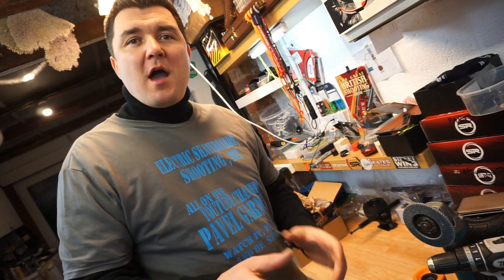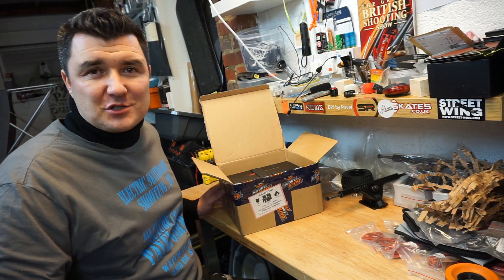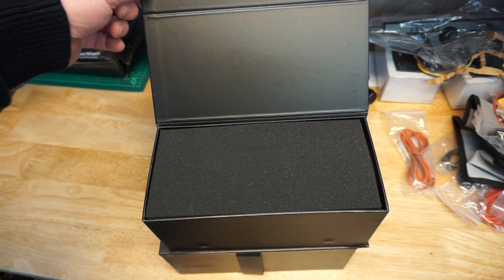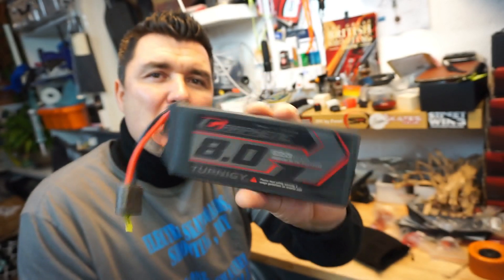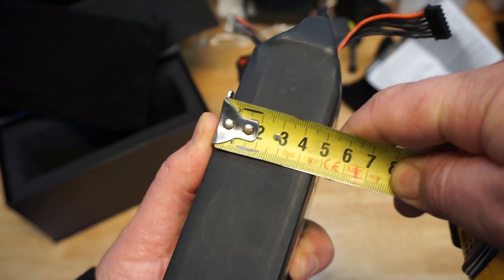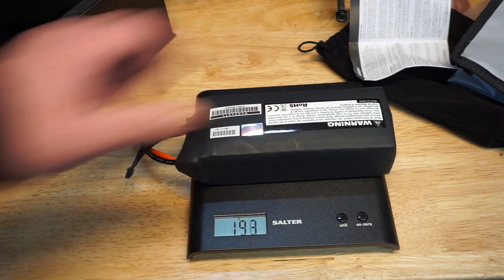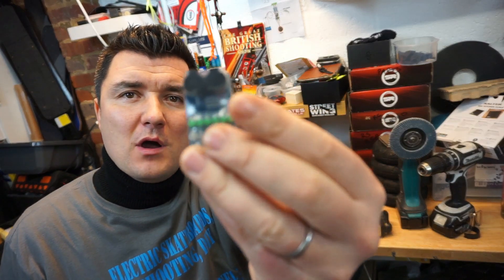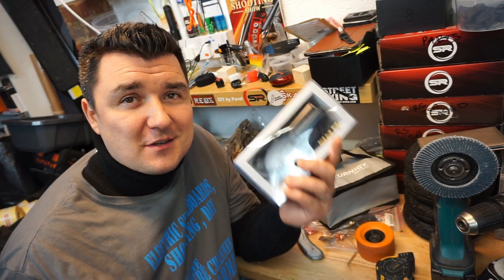Graphene 8000mAmp battery packs for DIY projects ESK8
This is a first video in this series. There are a few new videos available now :